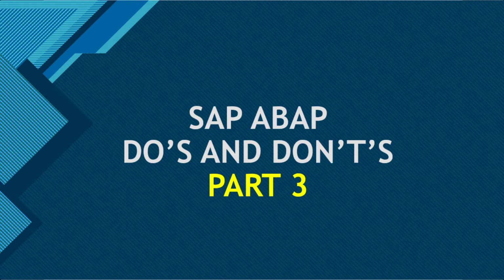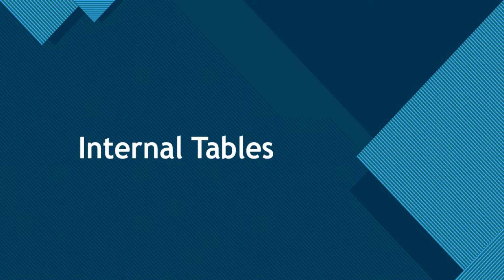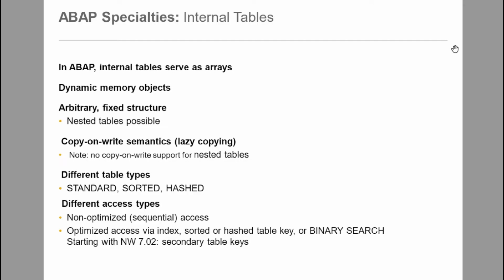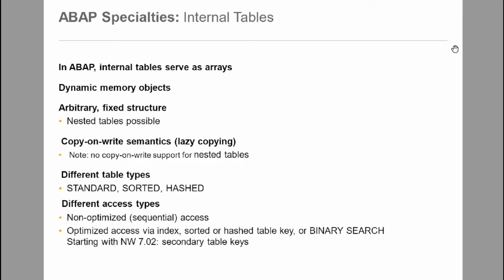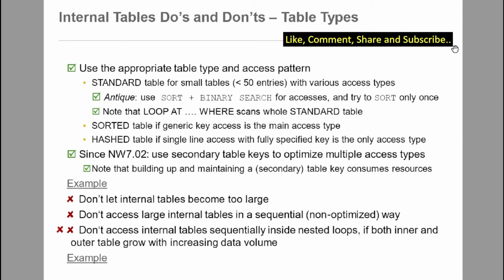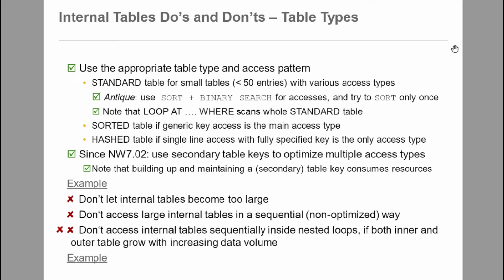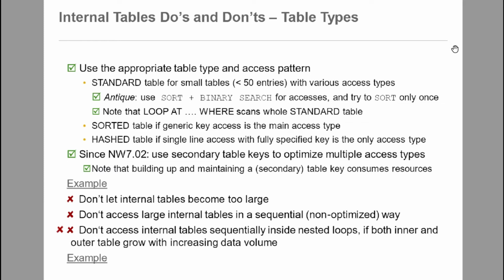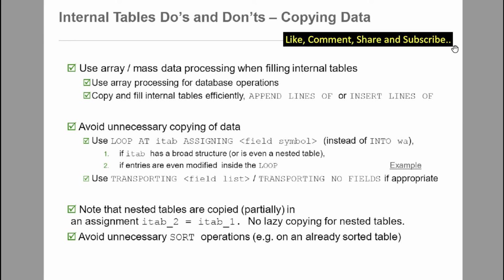Part 3: SAP ABAP Do's and Don'ts | ABAP Best Practices | ABAP Golden Rules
SAP ABAP Do’s and Don’ts | Do's & Don'ts of ABAP Programming | ABAP Best Practices|ABAP Golden Rules

SAP ABAP Do’s and Don’ts | Do's & Don'ts of ABAP Programming | ABAP Best Practices | SAP ABAP | Part 3

In this Video:
We have talked about Do's & Don'ts of SAP ABAP Programming. Hope you will get value from the video.